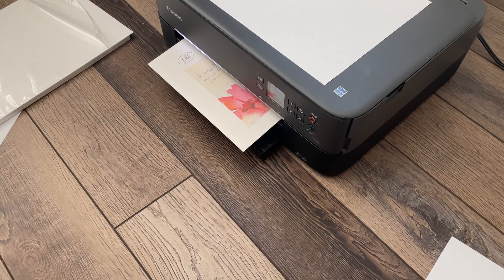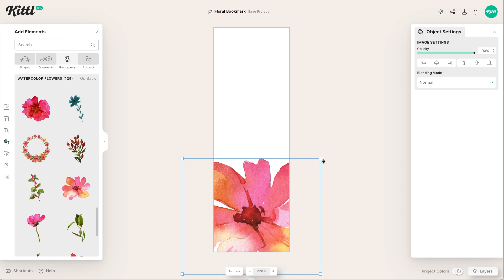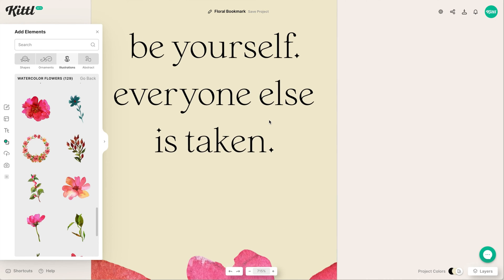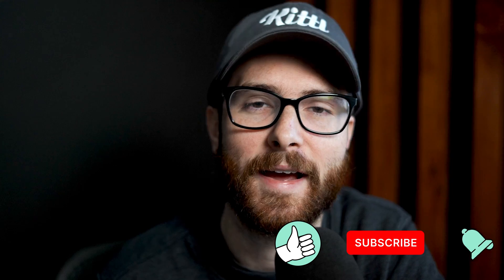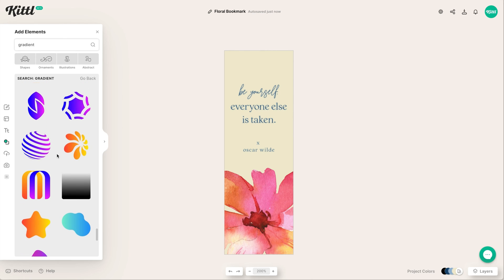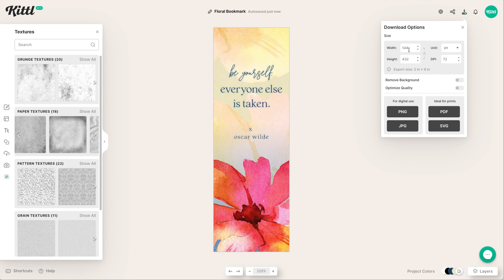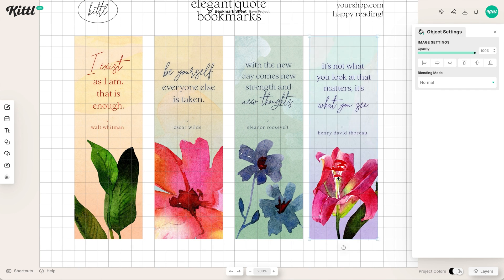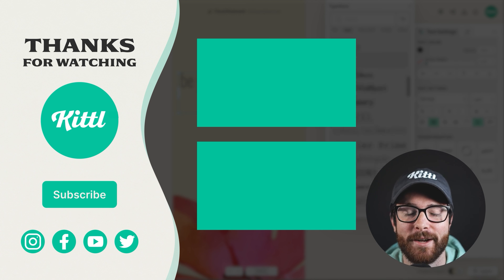How To Make Printable Book Marks To Sell On Etsy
A consistent best seller on Etsy is actually printable bookmarks! If you know how to make a prep them correctly, then buyers can just simple download and print out their own bookmarks to use at home! So in this tutorial, we're showing you step-by-step how to make printable bookmarks for Etsy using Kittl. Then we'll even show you how to setup and download a file with 4 bookmarks to put on your Etsy shop and start making sales! So give it a watch and see what you can come up with!

🕰️ Timestamps For This Video:
0:00 Making Printable Bookmarks For Etsy
0:40 Setting Up Bookmark Size
1:30 Where To Place Florals In Your Bookmark
2:20 Where To Place Text On Bookmark Designs
3:20 How To Make A Watercolor Text Effect
5:05 How To Make Your Text Stand Out
5:50 How To Add Gradients To Bookmarks
6:50 How To Add Paper Texture To Designs
7:40 How To Setup A Document For 4 Bookmarks
8:30 How To Put 4 Bookmarks On One Page
9:00 How To Make Cut Guides For Bookmarks
9:30 How To Export A Printable Sheet

More about this video:
In this video, I'm going to show you how to make printable bookmarks to sell on Etsy using Kittl. These bookmarks are perfect for adding to your Etsy shop so that customers can just download and print the designs themselves!

If you're interested in selling printable bookmarks on Etsy, then this is the video for you! By following this tutorial, you'll learn how to make printable bookmarks that are easy to create and sell on your Etsy shop. All you need to do is setup your artboard and create your designs in Kittl! Then you can simply place multiple bookmarks on one page so that it is easy to download multiple at one time. In this tutorial, I even show you what the bookmarks look like when they are printed out on card stock!